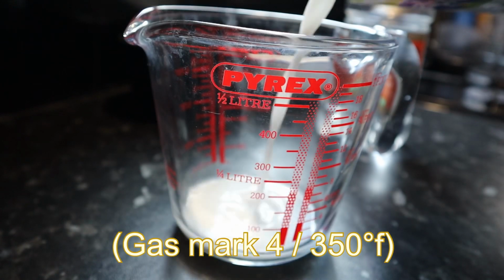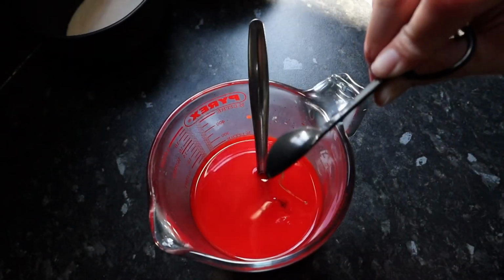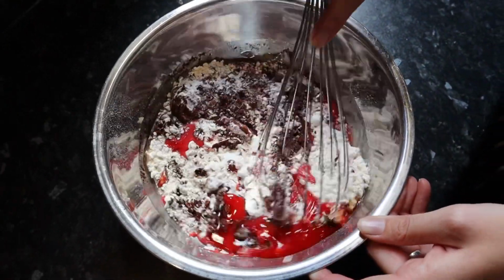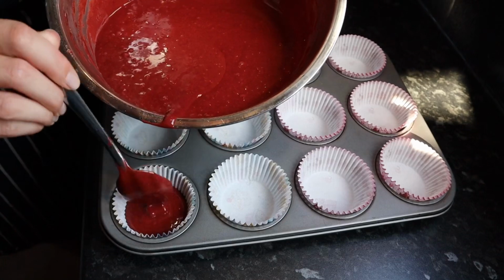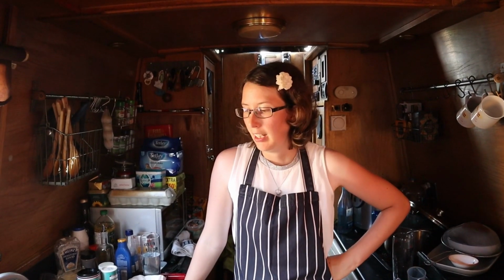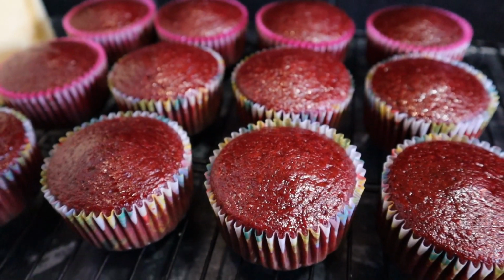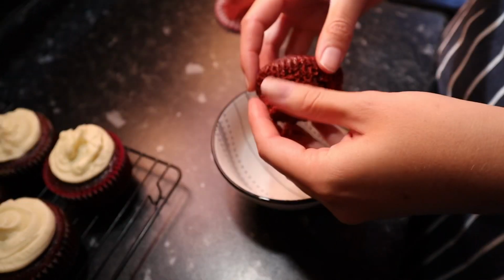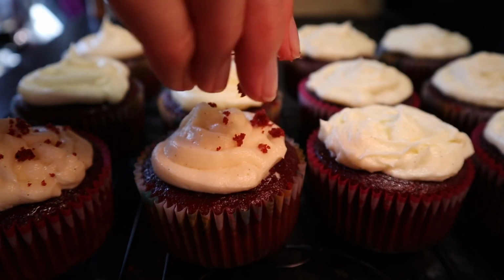Easy Red Velvet Surprise Cupcakes | From The Galley #36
These super simple red velvet cupcakes are so delicious! They can easily be adapted for vegans as well!

Kitchen equipment we love and use. These are affiliate links, which means if you buy something by using one of these links, Amazon will pay us a small commission (but don't worry, it doesn't cost you any extra!). This helps us continue to improve our videos:
Victorinox chef’s knife – UK | US
Victorinox serrated knife – UK | US
Victorinox paring knife – UK | US
Victorinox filleting knife – UK | US
Sharpening steel – UK | US
Sharpening stone – UK | US
Silicone bread bowl – UK | US
Silicone spatulas – UK | US
Silicone lifter – UK | US
Silicone baking mat – UK | US
Tefal non-stick pans – UK | US
Large colour-coded chopping boards – UK | US
Pyrex measuring jug – UK | US
Electronic kitchen scales – UK | US